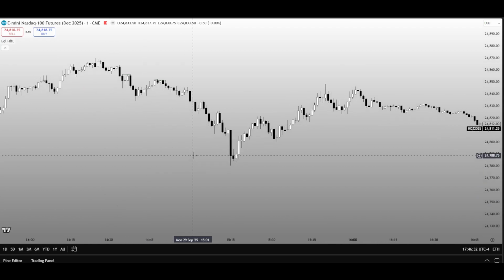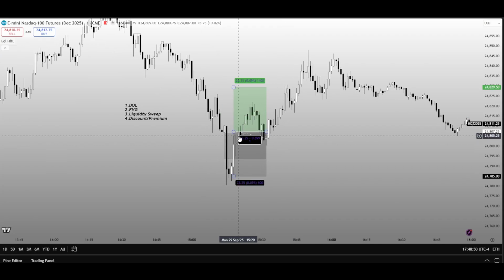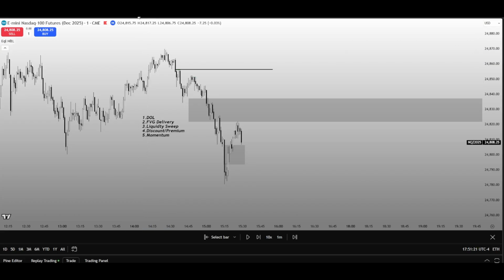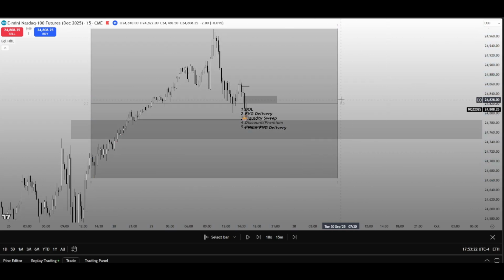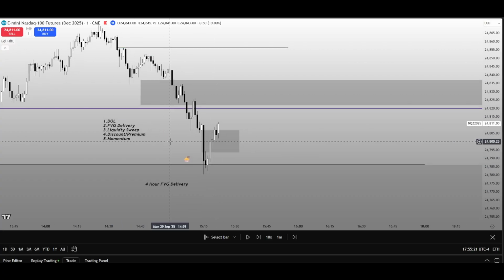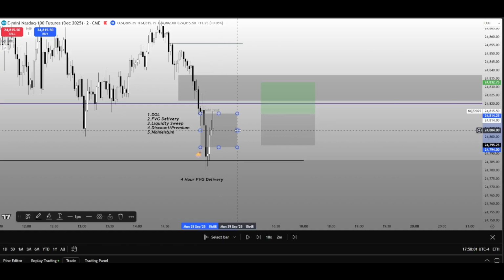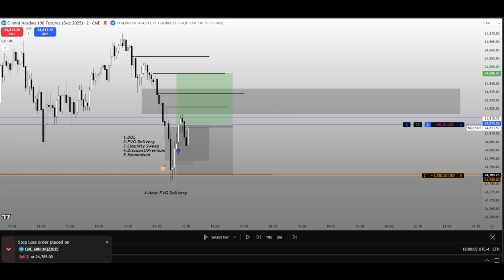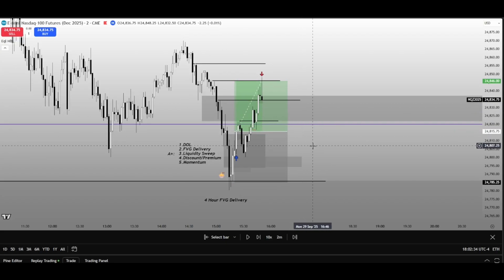How to Identify the Best iFVG's (My Strategy)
In this Video I'll Explain How to Find the Best iFVG's

All content provided through Black and White Trading Education — including courses, mentorship, videos, chats, social media posts, and any other materials (collectively, the “Program”) — is for educational and informational purposes only.
 Nothing in this Program should be taken as personal investment advice, financial planning, tax advice, legal advice, or a recommendation to buy, sell, or hold any security, currency, or other financial instrument.
We are not licensed financial advisors, brokers, or registered investment professionals. You are solely responsible for any investment decisions you make.